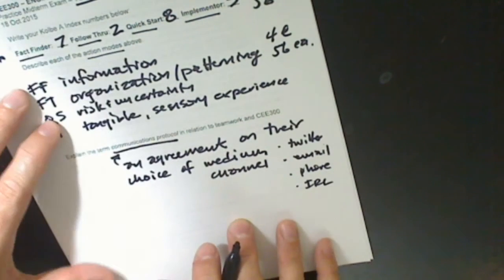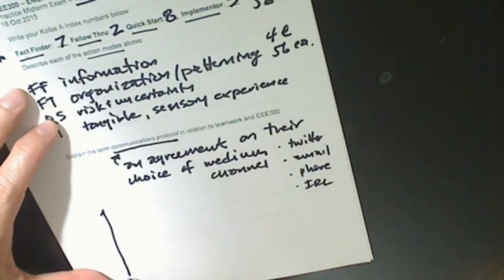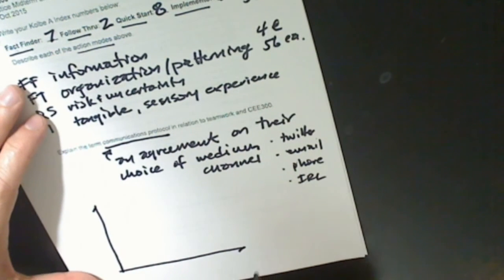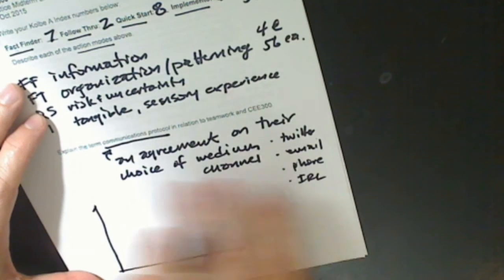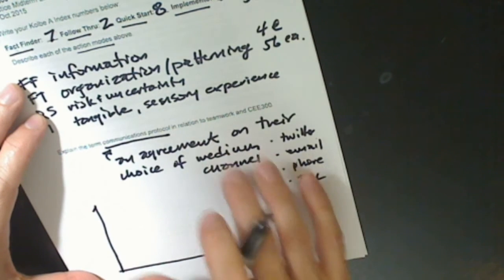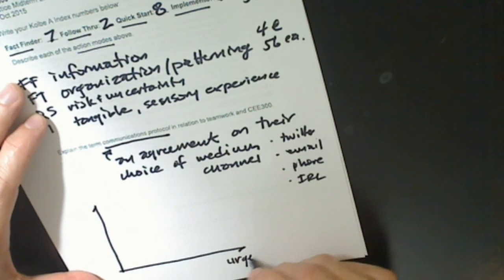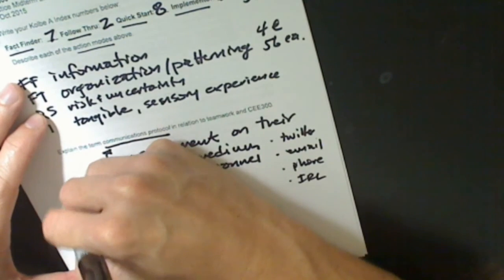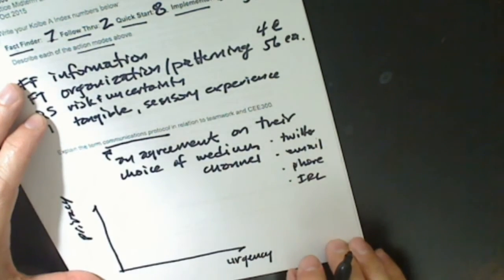CEE300 Teamwork Midterm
This video describes the grading rubric for the 'Teamwork' question on the Fall2016 CEE300 exam.